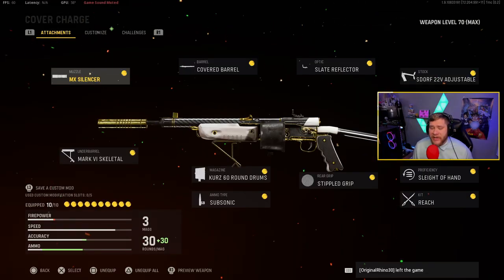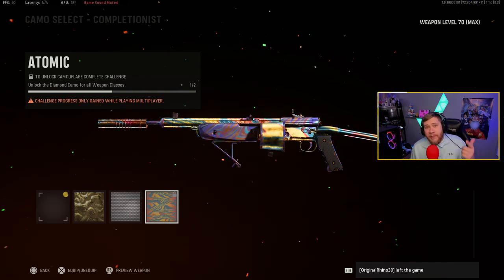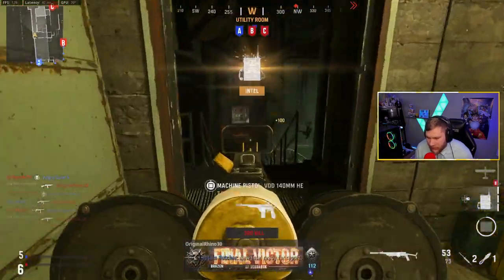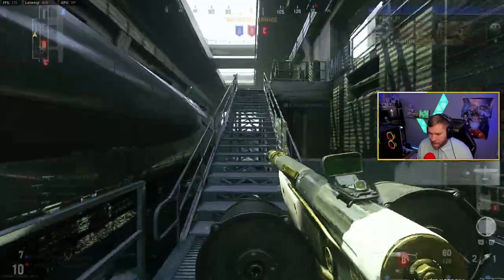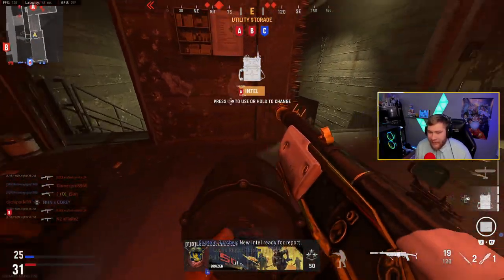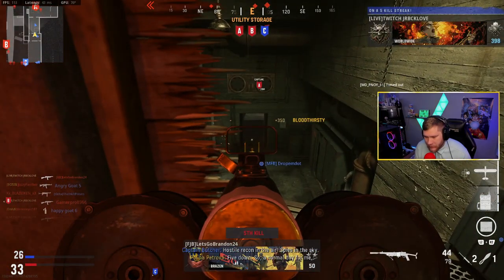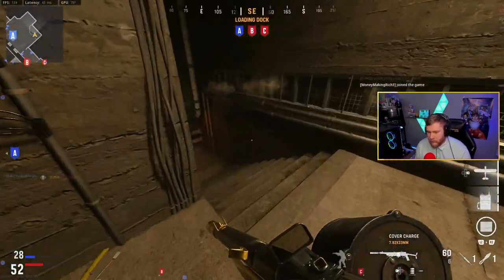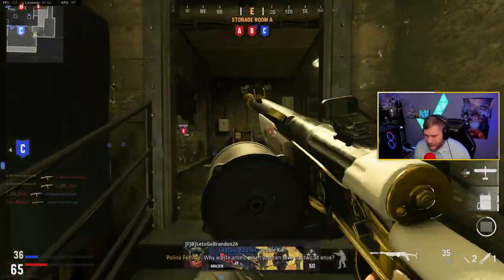the *NEW* BROKEN RESOLUTIONS BUNDLE in VANGUARD (COVER CHARGE VOLK BLUEPRINT)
The new broken resolutions bundle in call of duty vanguard and warzone!

MY EQUIPMENT

-(2) ASUS MG248QR 24" 144 HZ MONITORS WITH A MONITOR MOUNT

-I RECORD MY GAMEPLAY AND STREAM WITH ELGATO HD 60S

- MY PC IS r7 3700x with 2070 super 32 gigs of 3200 trident gskill ram

-I RECORD MY FACE WITH A LOGITECH C920 PRO WEB CAM

-MY MOUSE AND KEYBOARED ARE BOTH ARE LOGITECH Logitech G Pro Mechanical Gaming Keyboard LOGITEC GO3 MOUSE

-MY RECORDING MIC THE BLUE YETI PUB G EDITION

-MY HEADEST IS THE ASTRO A40 TR WITH MIXAMP

-CONTROLLER SCUF INFINTIY 4FPS AND SCUF IMPACT

INSPIRED BY
K3
DYSMO
SWAGG
NICKMERCS
BOOYA
RAIDAWAY